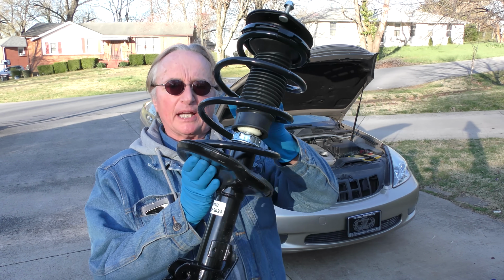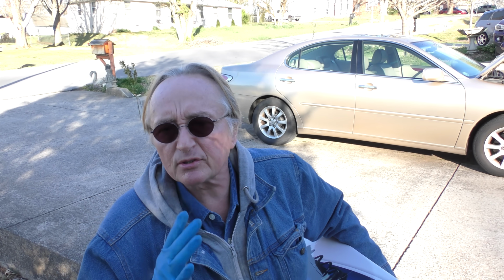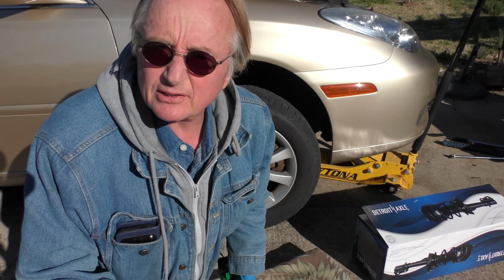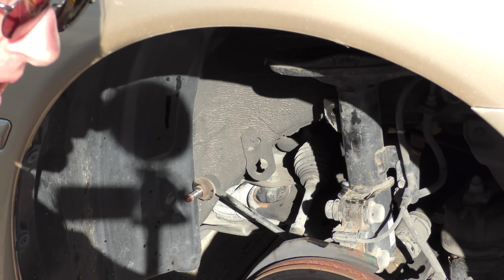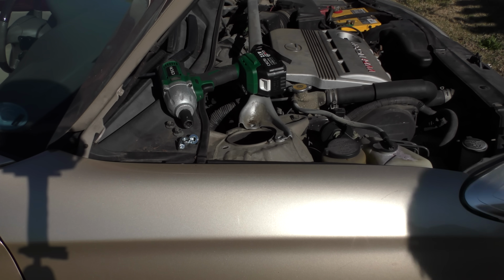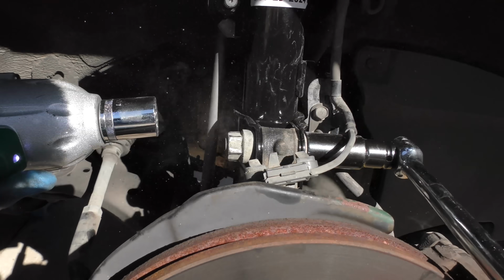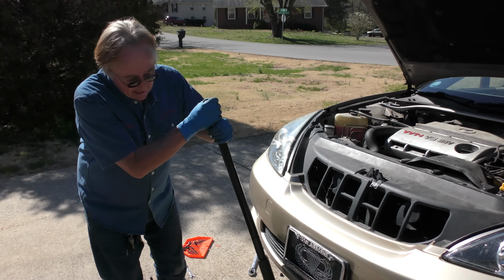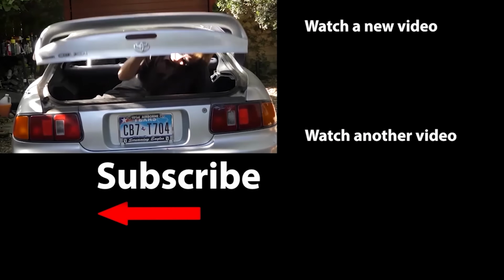Avoid These Struts at All Costs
Strut and shock replacement. Avoid These Struts at All Costs, DIY with Scotty Kilmer. How to replace struts. How to replace shocks. This Means Your Struts are Going to Fail. Quick struts explained and how to avoid buying cheap aftermarket ones that don't work. Aftermarket quick strut assemblies review. Car advice. DIY car repair with Scotty Kilmer, an auto mechanic for the last 56 years.

⬇️Scotty’s Top DIY Tools and Products:
►Best Scan Tools:
1. Newest Scan Tool
2. Bluetooth Scan Tool
3. Cheap Scan Tool
4. Mid-Grade Scan Tool
5. Professional Scan Tool

►Best Car Jump Starters:
1. No Charging Required Jump Starter
2. Mid-Grade Jump Starter
3. Best Jump Starter

►Best Fluids for Your Car:
1. AT-205 Re-Seal (Can Stop Leaks in Your Engine, Transmission, Etc)
2. ATS 505 Fuel System Treatment (Pour in Gas Tank)
3. ATS 505 Oil System Treatment (Pour in Engine Oil)
4. Head Gasket Leak Test Kit (To See if Your Car Has a Blown Head Gasket)
5. Lubegard Automatic Transmission Shudder Fix
6. Lucas Oil Transmission Fix (For Worn / Slipping Transmission)
7. Meguiar's Headlight Coating (Keeps Your Headlights from Fading)
8. Meguiar's Headlight Restoration Kit (Restores Faded Headlights)
9. Meguiar's Clear Plastic Cleaner and Polish (Cleans Headlights)
10. Meguiar's Car Scratch Remover
11. NuFinish Car Polish (Use on Paint or to Stop Windshield Squeaks)
12. Invisible Glass Cleaner (Inside/Outside Car Window Cleaning)
13. Hide Rehab Leather Conditioner (For Leather Car Seats, Etc)
14. Blaster Silicone Lubricant (Lubricates power windows, door hinges, stops squeaks, etc)
15. Rain-X Waterless Car Wash
16. Permatex Windshield Repair Kit
17. CRC Battery Terminal Protector (Stops Battery Terminal Corrosion)
18. CRC Mass Air Flow Sensor Cleaner
19. Bar's Cooling System Stop Leak (Can Stop Small Coolant Leaks)
20. Bar's Blown Head Gasket Repair (Can Stop Head Gasket Leaks)

►Best Car Accessories:
1. Quick Twist Oil Drain Valve (For Fast and Easy Engine Oil Changes)
2. Solar Car Battery Charger
3. Plug-in Car Battery Charger
4. Dash Cam (Every Car Should Have One)
5. Key Finder (To Find Lost Car Keys)
6. Faraday Box for Car Keys (Blocks Car Key Signals / Anti-Theft)
7. Tire Gauge (To Check Tire Pressure)
8. Tire Air Pump
9. Car Memory Saver (Use When Changing Your Car's Battery)
10. Car Odor Eliminating Rocks (Removes Smells in Your Car)

►Best Tools for Working on Your Car:
1. Best Cheap Magnetic Work Light
2. Best Small Flashlight
3. Best Expensive Multi-Use Flashlight
4. Car Battery Tester
5. Basic Mechanic Tool Set
6. Professional Tool Set
7. Ratcheting Wrench Set
8. Crowfoot Wrench Set
9. Cordless Impact Wrench
10. Corded Impact Wrench
11. Electrical Circuit Probe (For Testing Power, Ground, and Shorts)
12. Socket Extension Bar
13. Small Sledge Hammer
14. Best Borescope for Seeing in Tight Spots